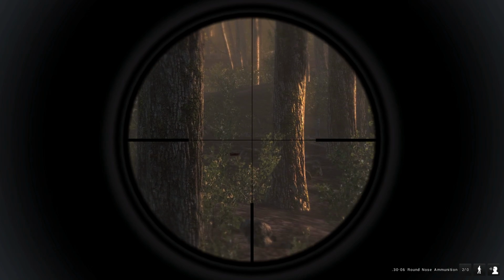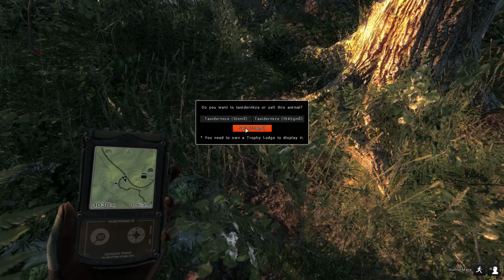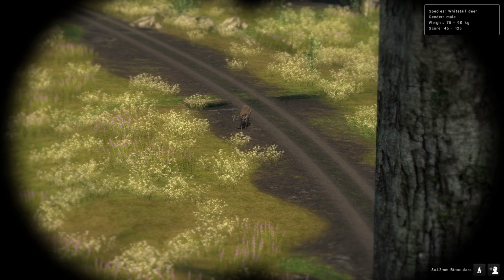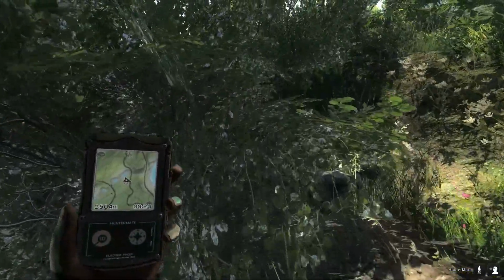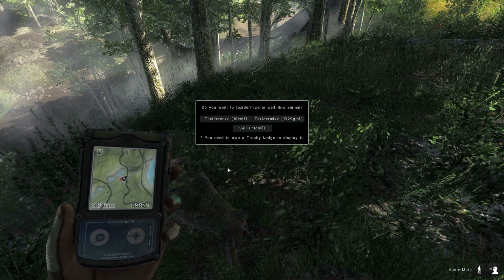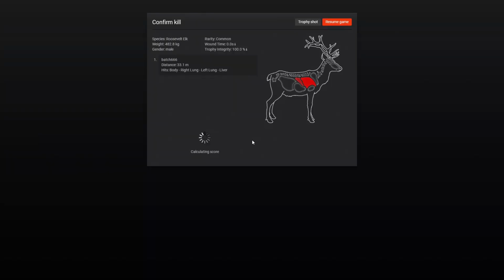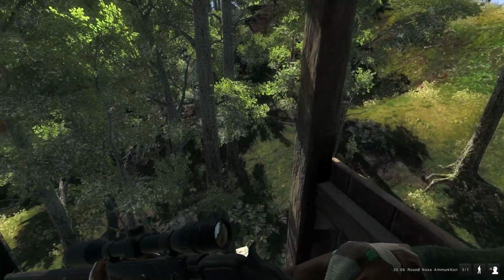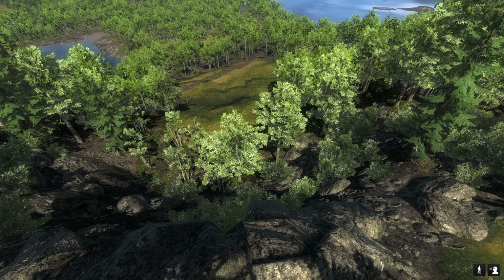theHUnter Classic Whitehart the other side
Back in Whitehart this time on the other side of the island.